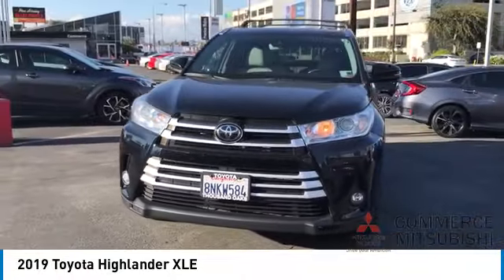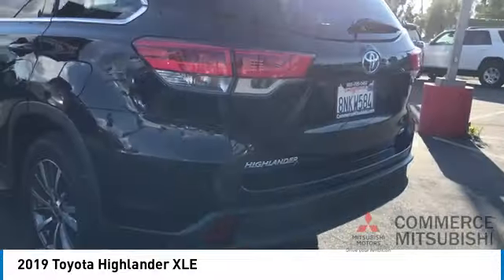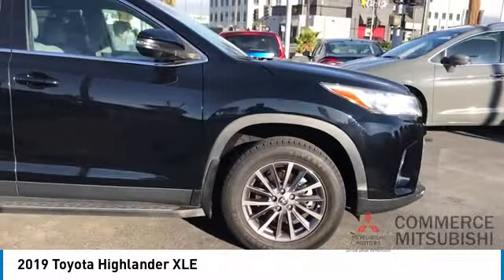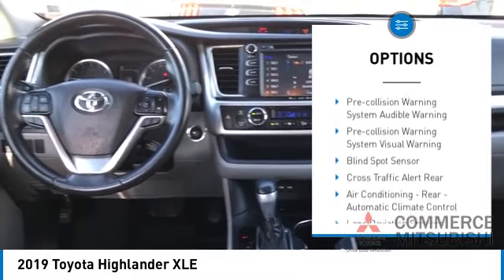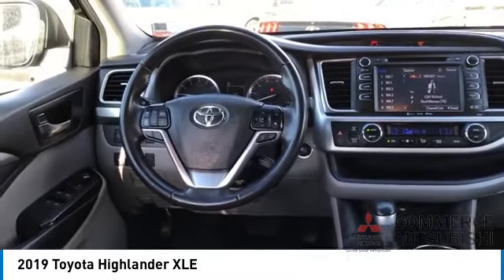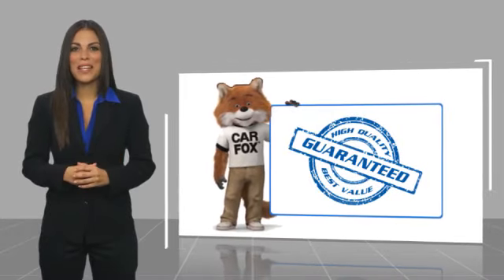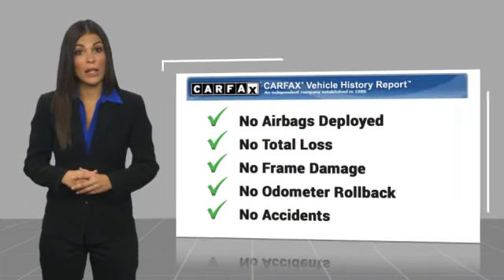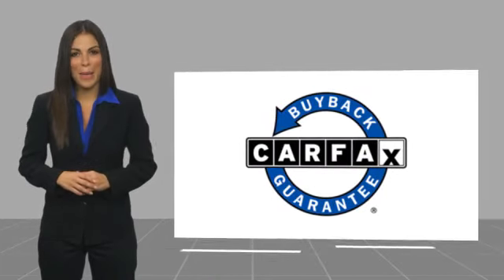2019 Toyota Highlander CP3088A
2019 Toyota Highlander XLE

Commerce Mitsubishi
5440 Telegraph Rd

FWD 3.5L V6 8-Speed Automatic Electronic with ECT-i